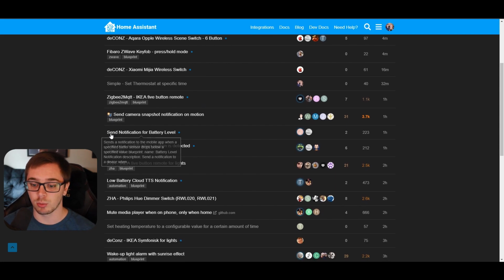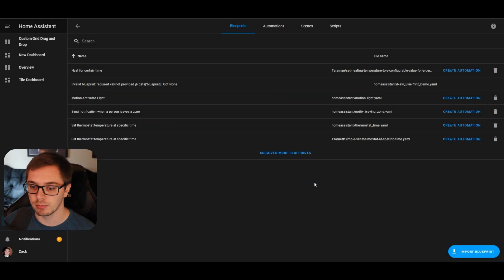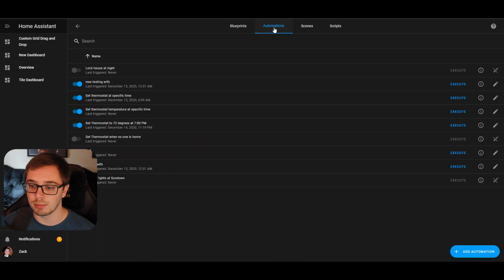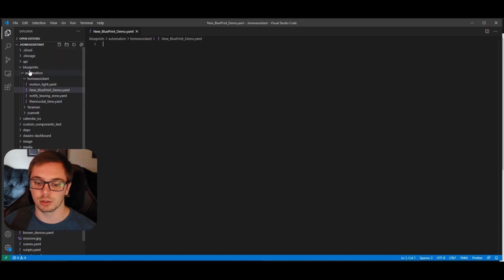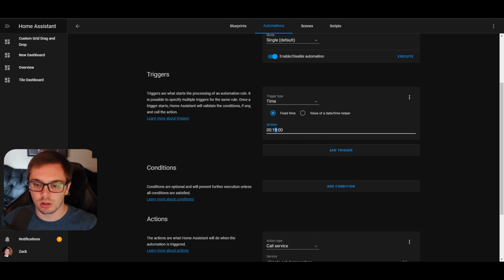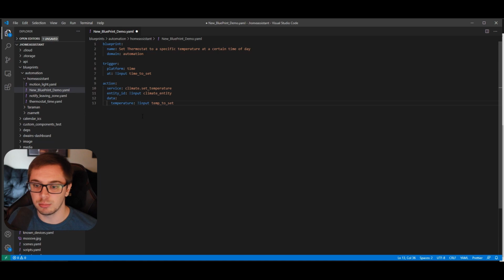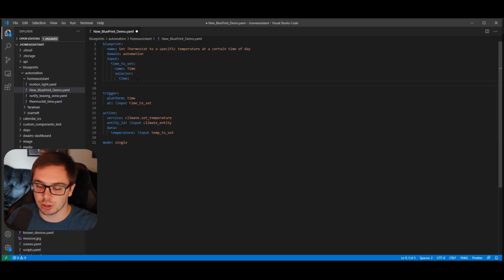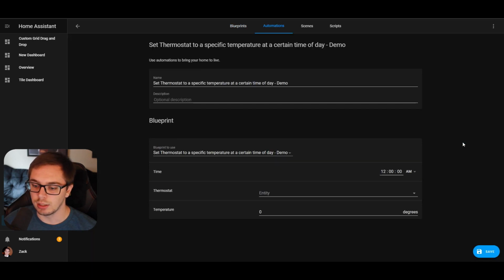Beginner's Guide to Blueprints - Home Assistant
Beginner's guide to Home Assistant Blueprints! Going over how to import, use and create blueprints

0:00 Intro
0:43 What are Blueprints?
1:52 Importing a Blueprint
4:52 Using a Blueprint
7:14 Creating a Blueprint
17:35 Outro